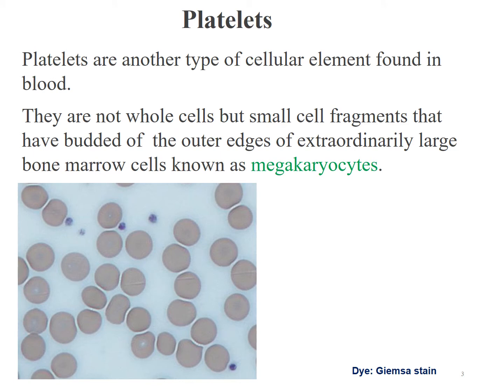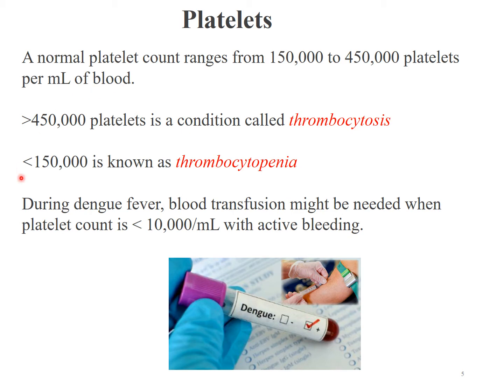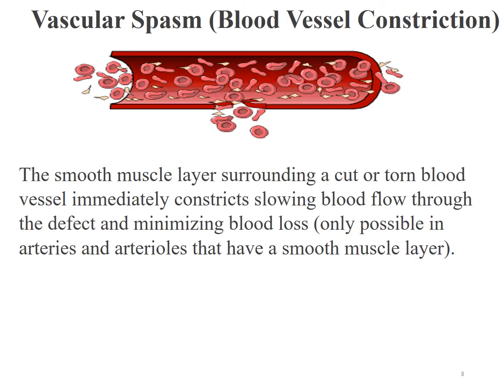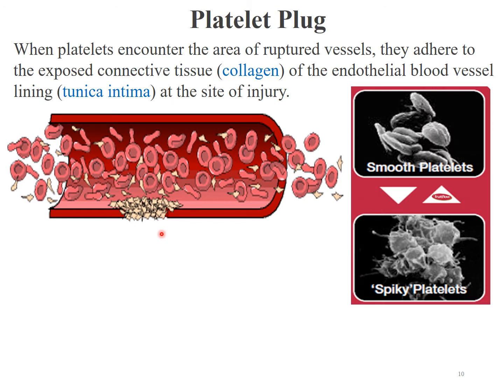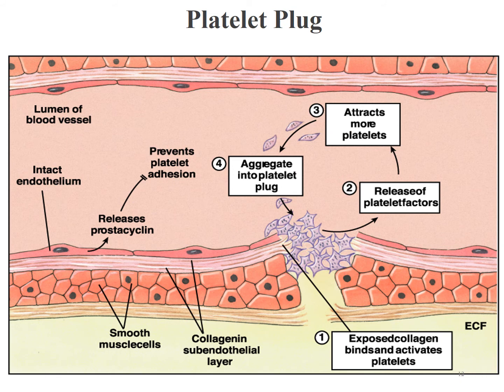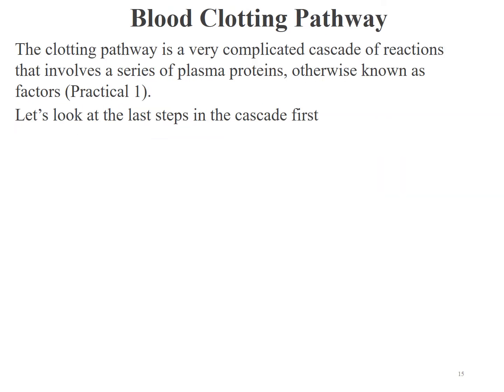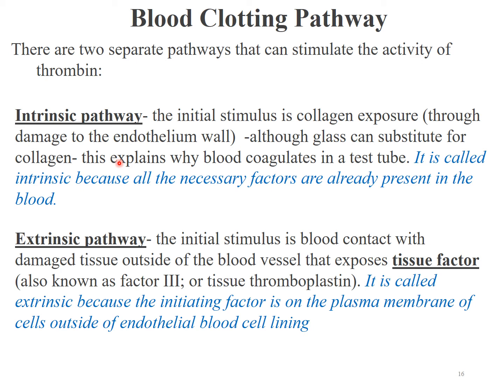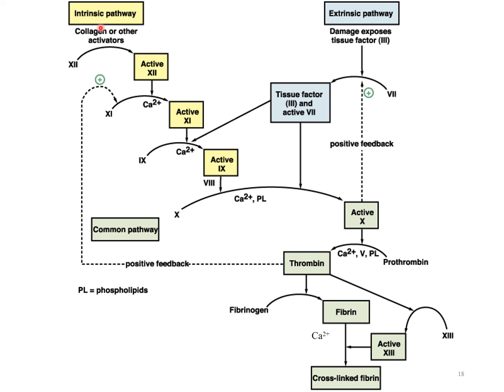Physiology (BMN1007) L4: Haemostasis Part 1